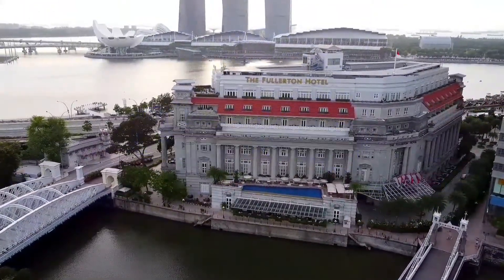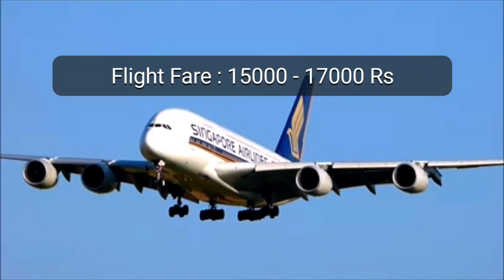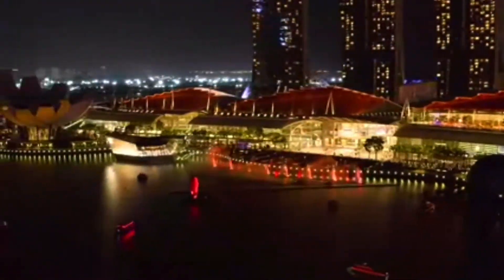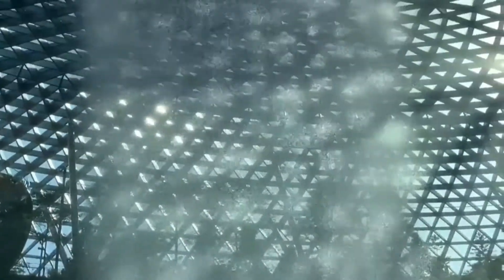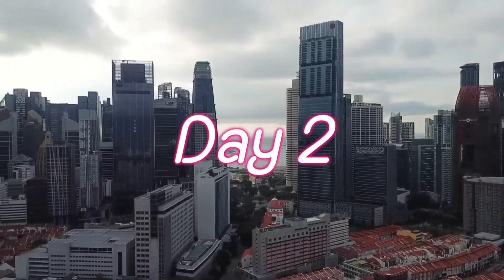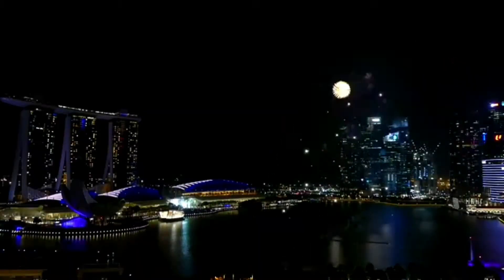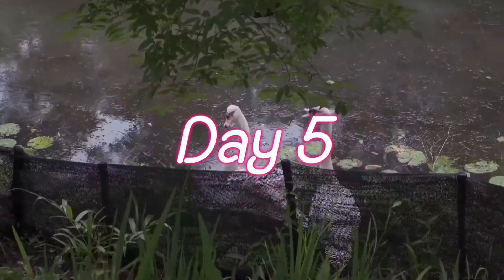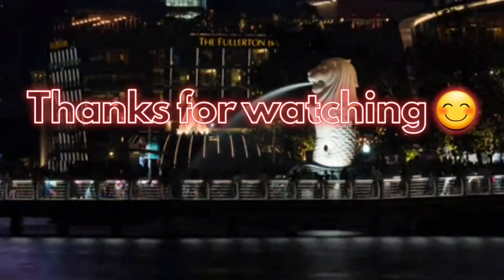Singapore Tour Plan | Tourist places of Singapore | 5N 6D | Singapore Tour from India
In this video we have given a complete Tour Plan along with flight details within 50000 for Singapore

1. How to reach Singapore
2. Flight cost
3. Visa
4. Hotel details
5. Best Season
6. Food Cost
7. Singapore currency
8. Day wise tour plan
9. Tourist spots of Singapore
10. Cost breakup

Hotel for night stay at Singapore :
Hotel 81 Balestier
Hotel 81 Premier Hollywood
Tai Hoe Hotel
Victoria Hotel
Royal Lodge @ Pagoda Street

I would like to give credit to the respective photographers and thankful to them.